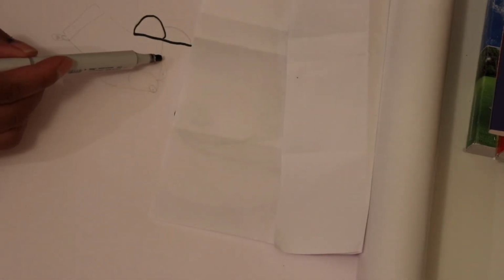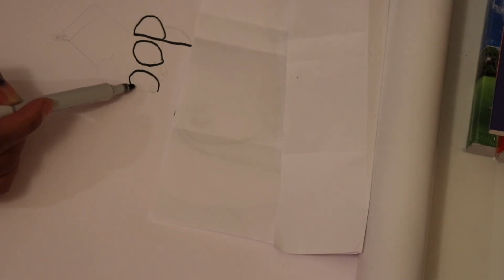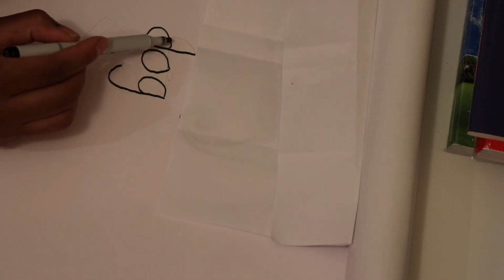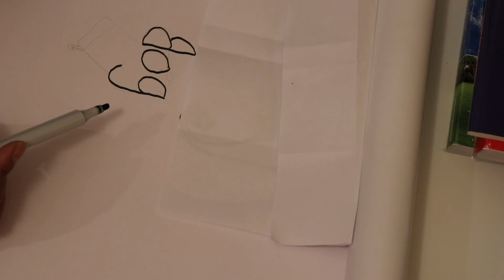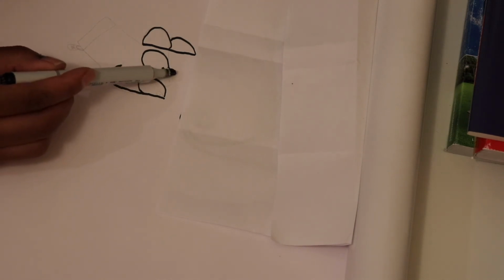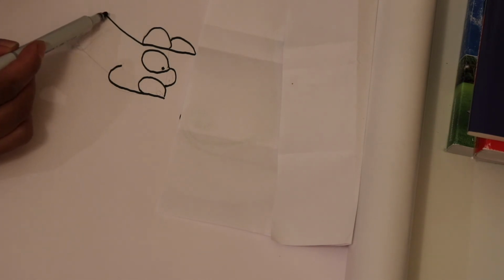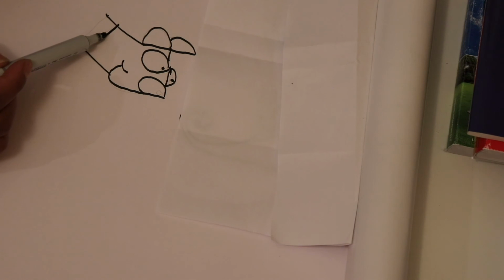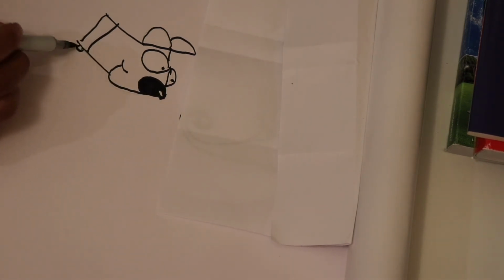Drawing a Dog!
Join ASI Teacher, Kristen, and learn how to draw a dog by starting with the word dog!